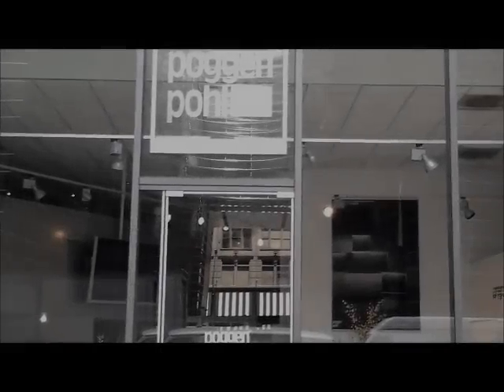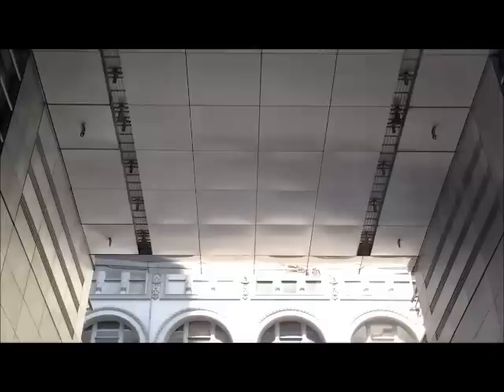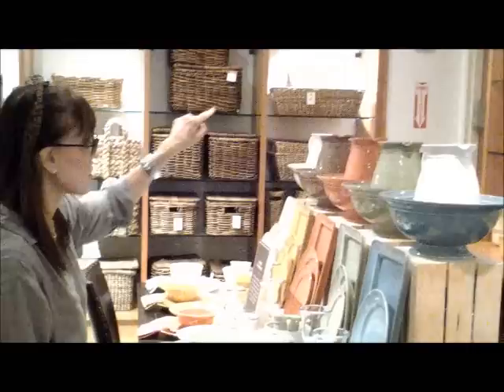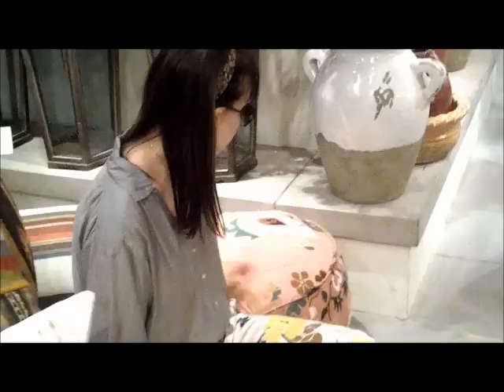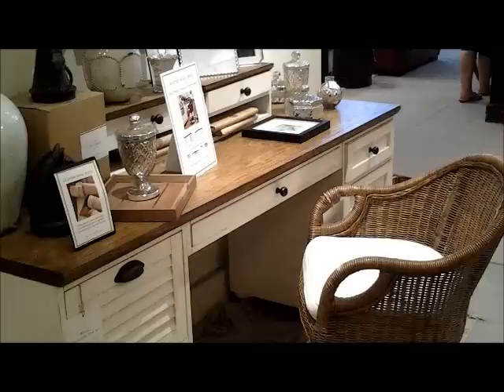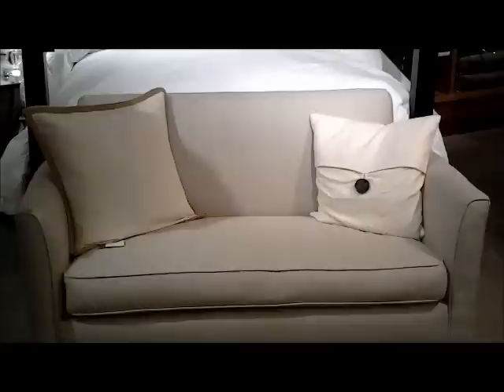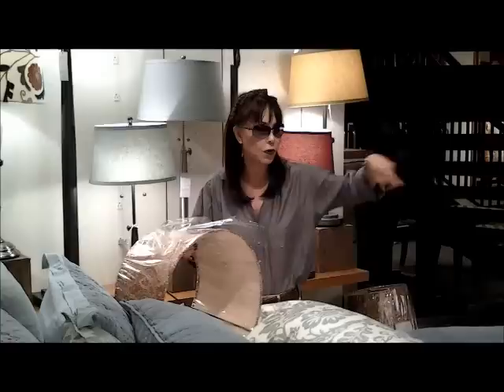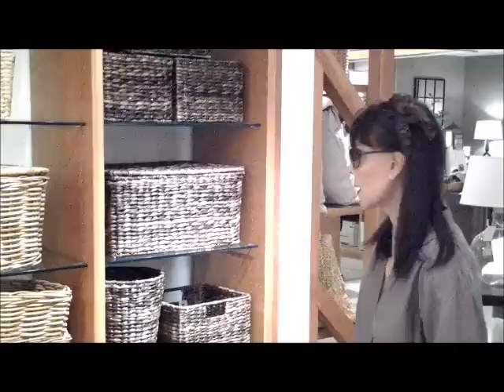Pottery Barn Review | Shopping House Design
Shopping at Pottery Barn
for more information on how to design your room online with us.